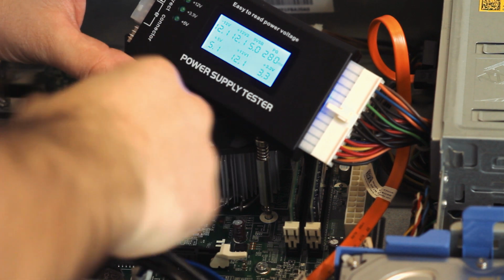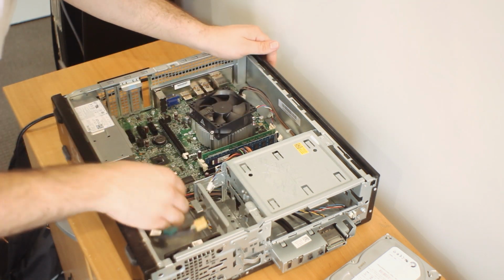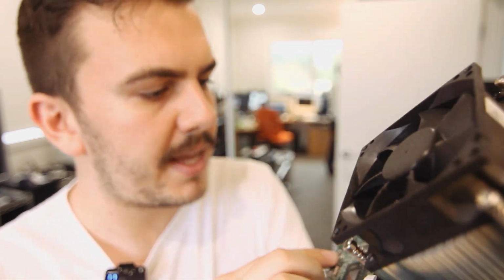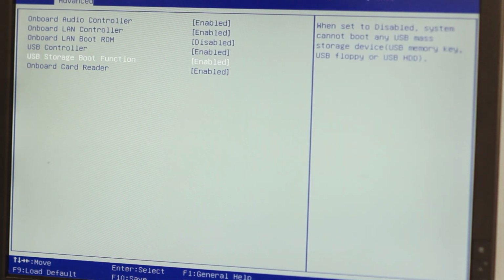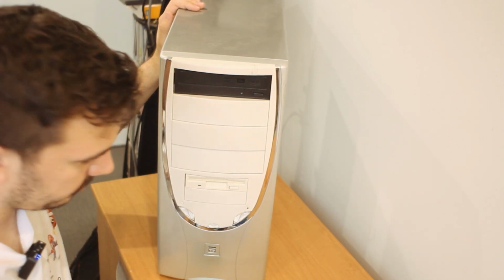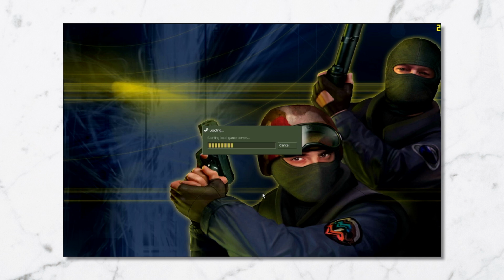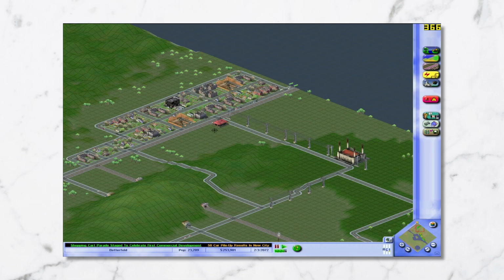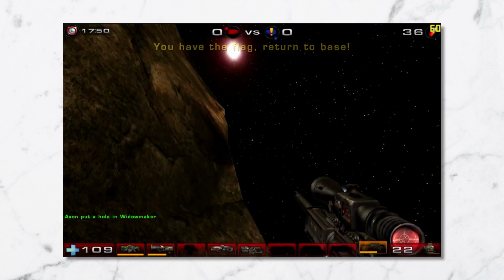Can I turn this mundane Dell Desktop from 2010 into a Windows XP powerhouse?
Dive into a captivating journey where my office spring clean takes an unexpected turn!

Join me as I embark on an adventure of creativity and innovation, turning a dull 2010 Dell PC into a Windows XP gaming powerhouse. Watch as procrastination gives birth to a realm of excitement and possibilities, where every component upgrade (non descript AMD graphics cards) becomes a brushstroke of imagination.

Get ready to witness the birth of an awesome retro gaming companion, all while avoiding the mundane task at hand.

Video contains some swearing.
I was in-between cameras when filming this, so please excuse the 2010's Canon DSLR look ;)

0:00 - Intro
3:22 - The build begins
9:15 - It lives!
13:30 - Installing Windows
15:02 - Testing a few games
20:34 - ?